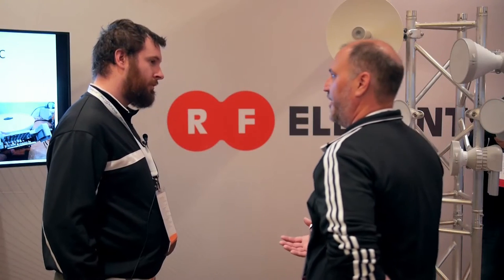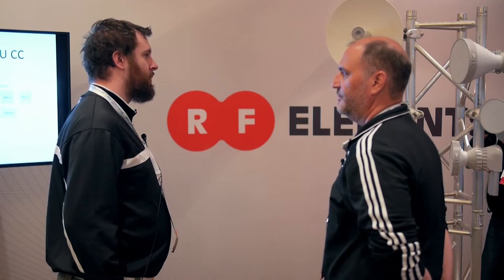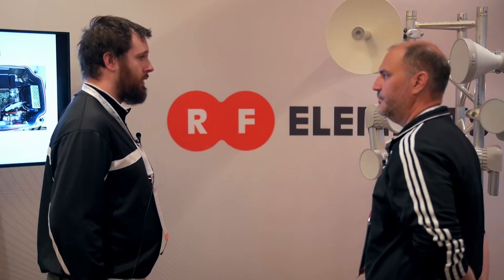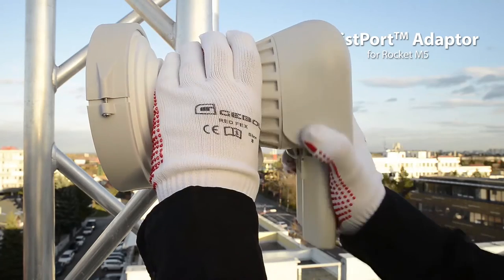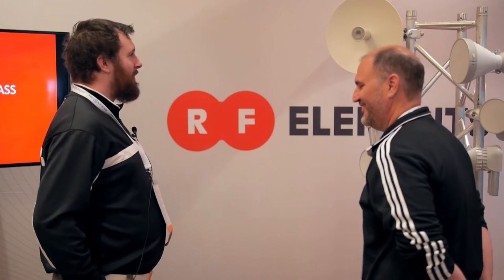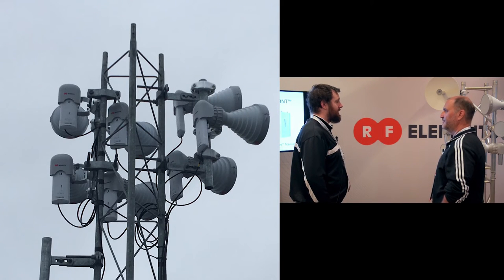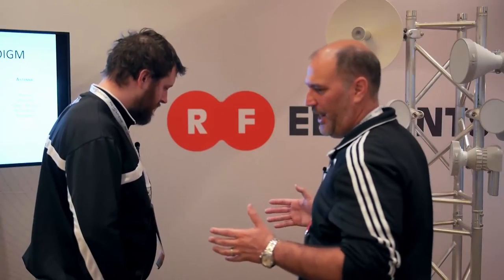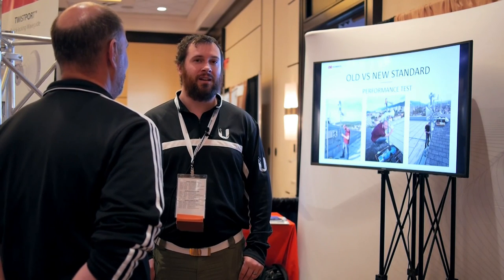RFelements Customer Experience: SPITwSPOTS (Homer, Alaska)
McKenzie McCarthy of SPITwSPOTS visited our booth at WISPAmerica2016. See Mac speaking about their experience with RF elements® Symmetrical Sectors. And, yeah, the photos from Alaska are just super cooool :)